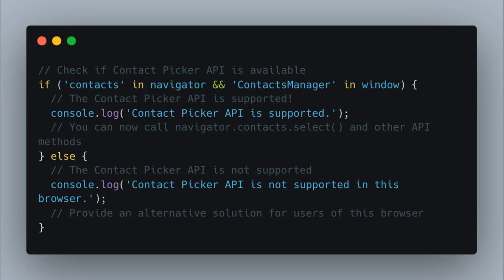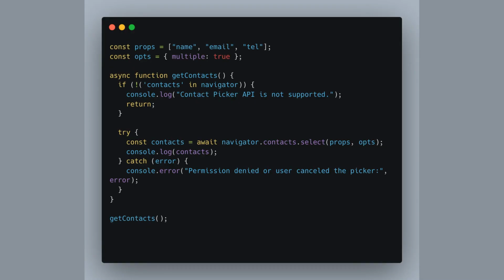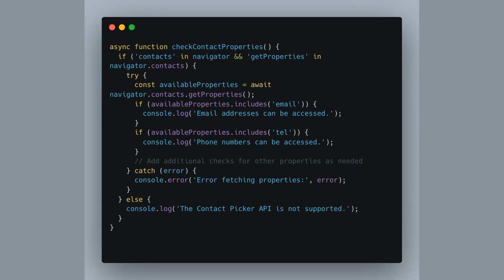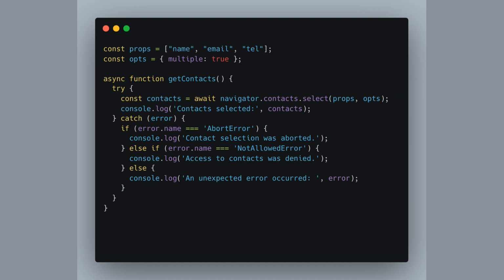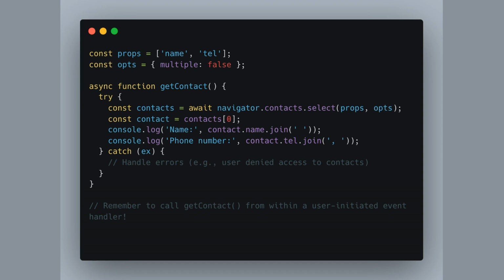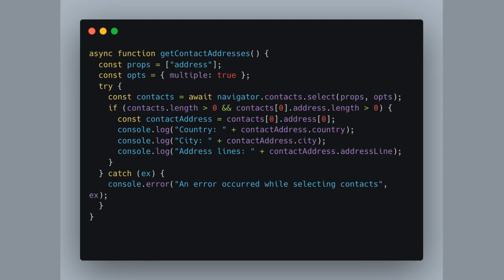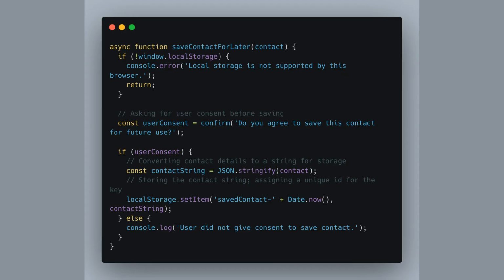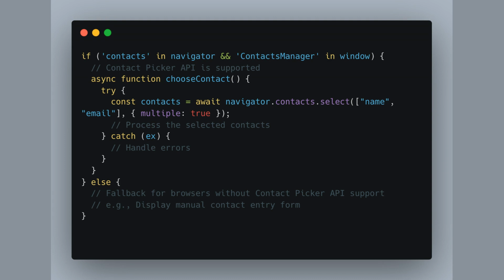Master Contact Management in JS